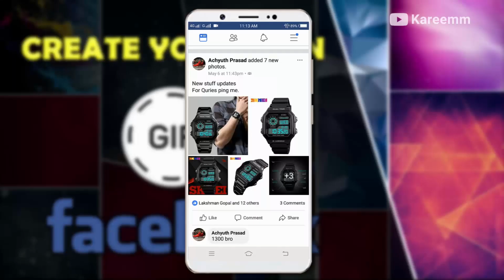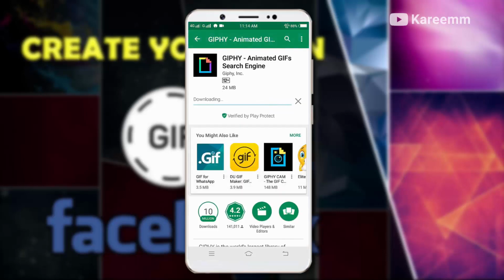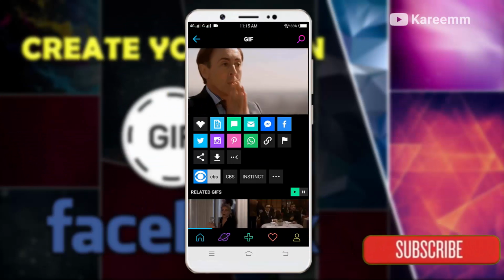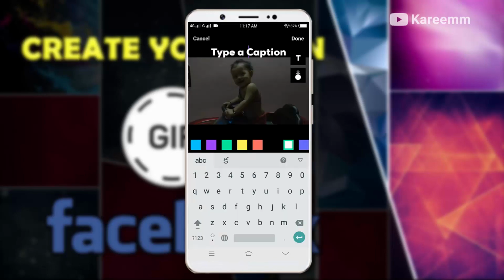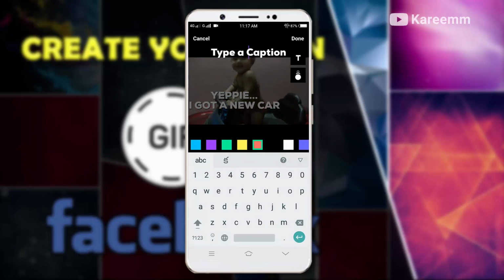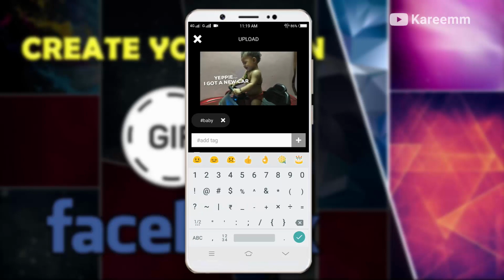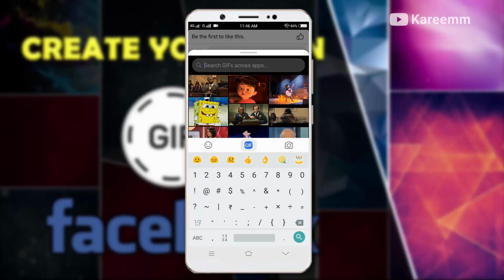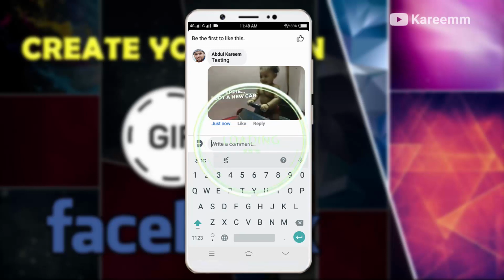Create GIF To Submit as COMMENT on FACEBOOK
How To Create GIF To Submit as COMMENT on FACEBOOK